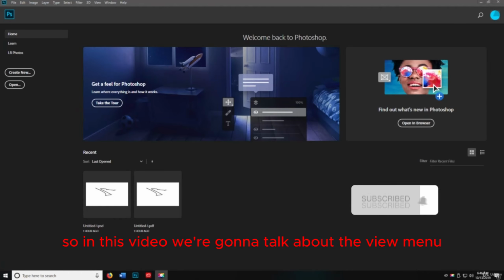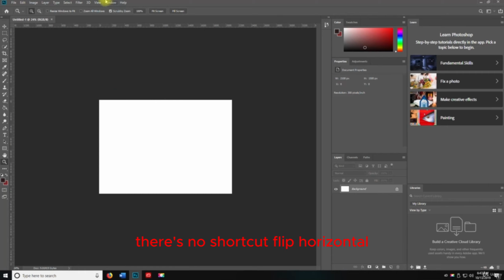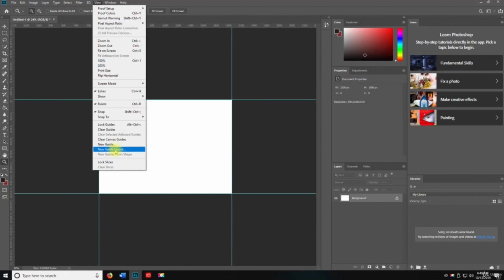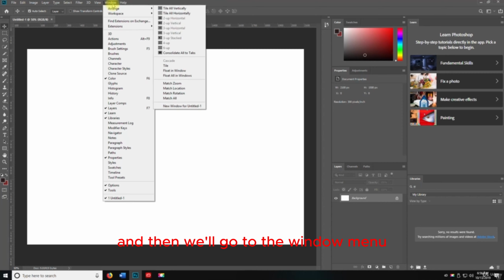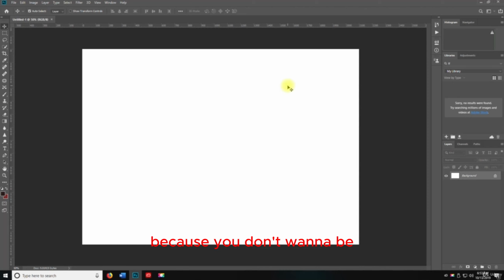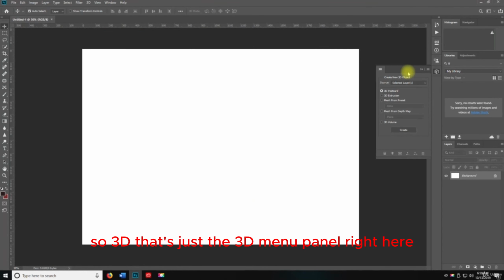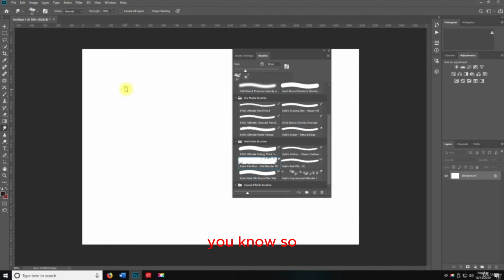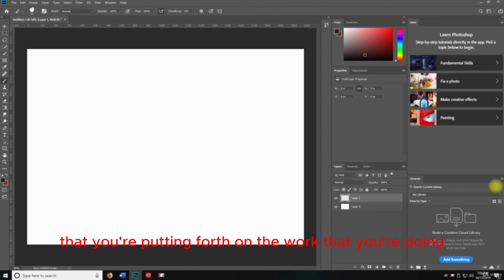HOW TO USE VIEW AND WINDOW MENU IN PHOTOSHOP |AJxMENTOR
**View Menu:**

The View menu in software applications is a versatile command hub that allows users to customize their workspace, enhancing the overall user experience. With a variety of options to tailor the display and layout, the View menu empowers users to optimize the software according to their preferences.

- **Zoom In/Out:** Get up close or gain a broader perspective with zoom options, ensuring clarity and precision.

- **Full Screen Mode:** Immerse yourself in the content by maximizing the workspace, eliminating distractions.

- **Grid and Guides:** Achieve precision and alignment with gridlines and guides, essential for design and layout tasks.

- **Split View:** Multitask efficiently by dividing the screen into multiple panes, facilitating simultaneous work on different sections.

- **Customizable Toolbars:** Tailor your toolbar to access frequently used tools swiftly, streamlining your workflow.

- **Toggle Panels:** Hide or reveal side panels to declutter your workspace, providing a clean and focused environment.

- **Themes and Color Schemes:** Personalize your experience with various themes and color schemes, adapting the interface to suit your aesthetic preferences.

- **Show/Hide Rulers:** Enable rulers for accurate measurements and alignment, or hide them for a cleaner interface.

**Window Menu:**

The Window menu is your gateway to efficient multitasking and organization within the software application. It offers tools to manage open documents, projects, and multiple views, providing a seamless navigation experience.

- **Cascade/Tile Windows:** Arrange open windows in a cascading or tiled fashion, optimizing screen real estate for improved visibility.

- **Minimize/Maximize/Restore:** Easily manage window sizes with these options, adapting to your workflow needs.

- **Switch Between Windows:** Navigate effortlessly between open documents or projects, enhancing productivity.

- **Arrange All:** Organize all open windows for a comprehensive overview, simplifying project management.

- **Close All:** Streamline your workspace by closing all open documents or windows with a single click.

- **Tabs and Tab Groups:** Group related documents or views into tabs, facilitating easy access and navigation.

- **Preferences and Settings:** Access application preferences and settings directly from the Window menu, customizing your overall experience.